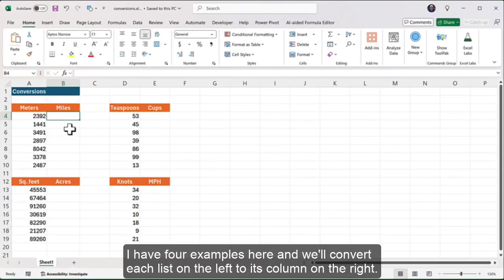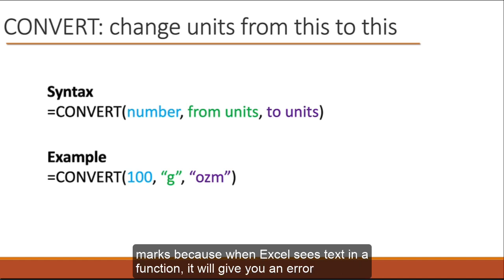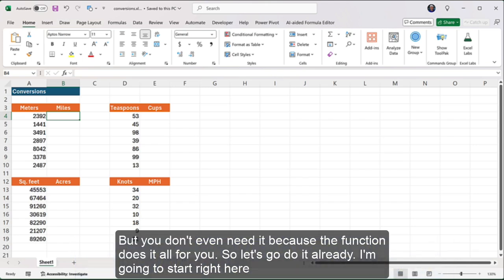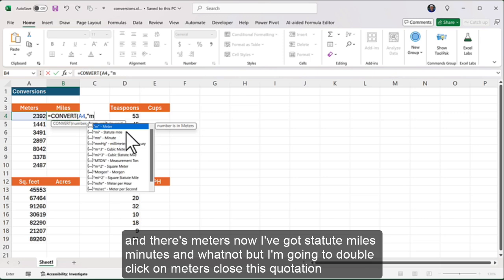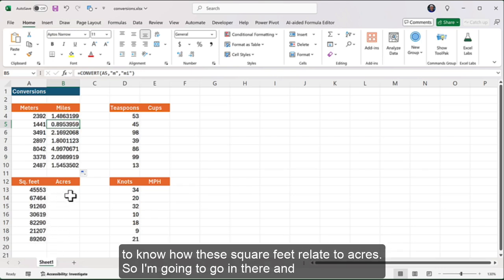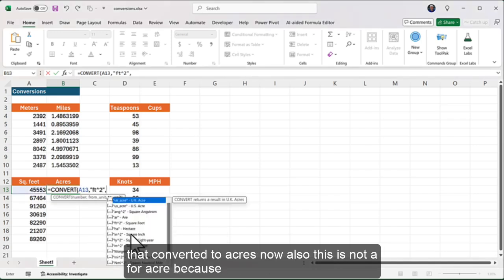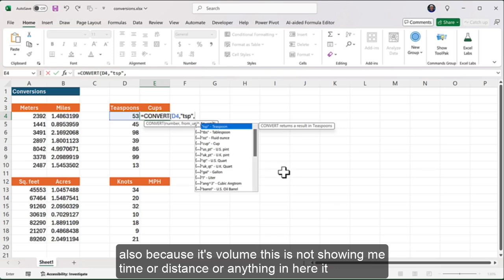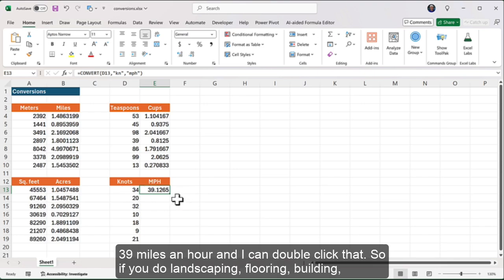Excel can convert meaurements for you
Online courses:
Excel 365 for Busy People

Become a Photoshop Expert in a Day by Mastering Layers

Corporate training for Excel and other Microsoft and Adobe applications:
Documentation of measurement names
Between the Sheets, Episode 72: Excel can convert many measurement units for you
Do you ever need to convert one type of unit to another, like meters to miles, watts to horsepower or tablespoons to quarts? You don’t have to find the conversions and hope you’re doing it correctly. The Convert function does it for you automatically and between many types of units.